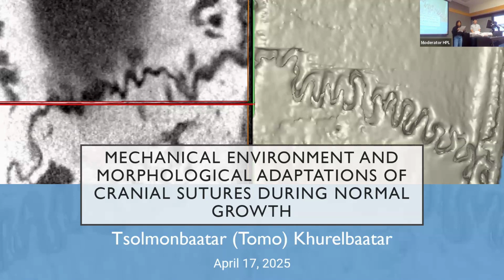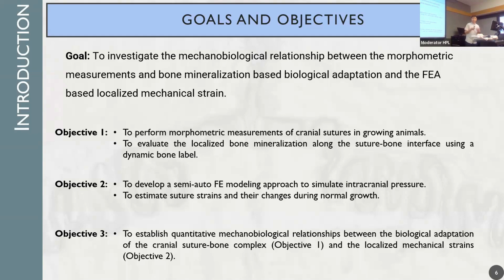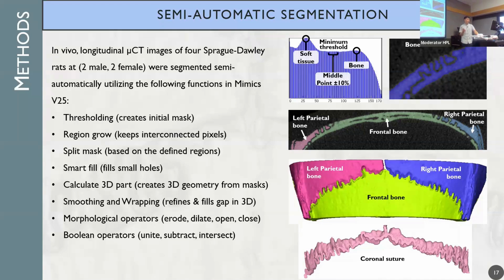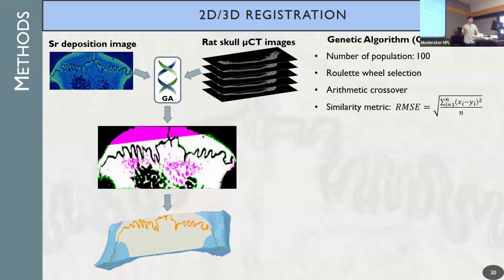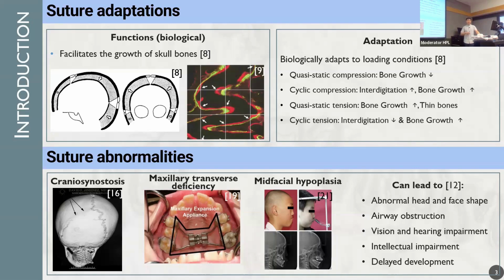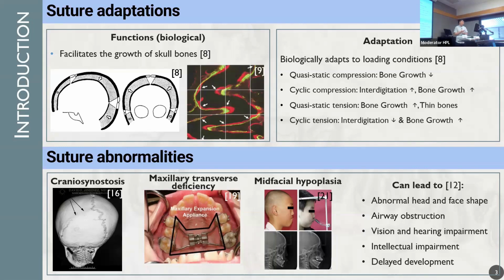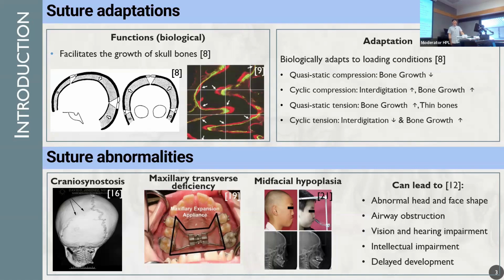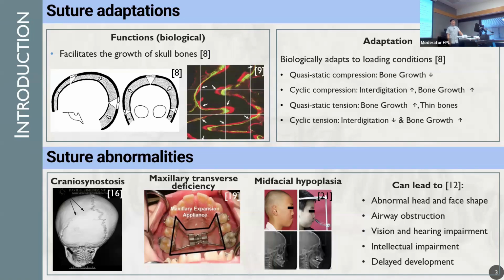Mechanical environment and morphological adaptations of cranial sutures by Dr. Tsom. Khurelbaatar